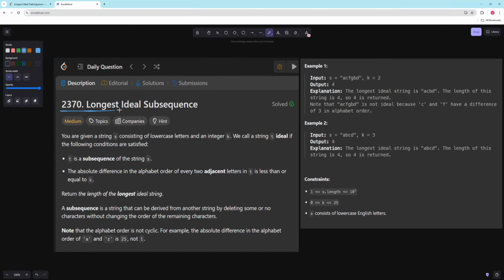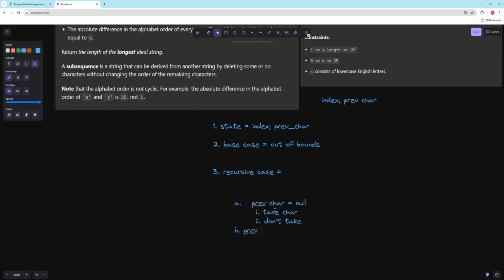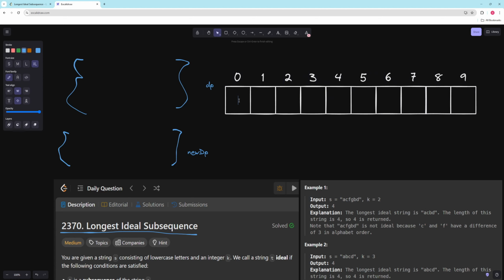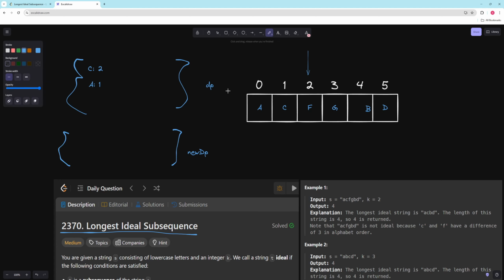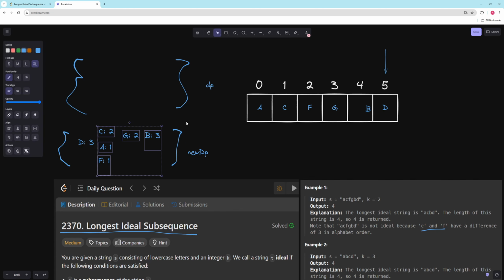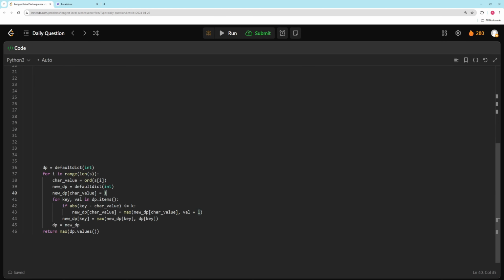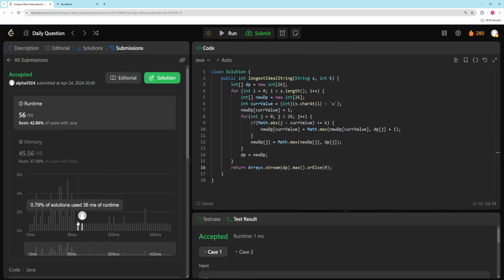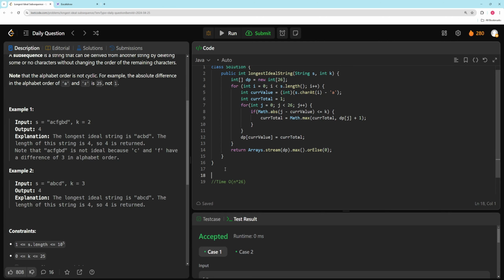LeetCode 2370 - Longest Ideal Subsequence - Java/Python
Solution, explanation, and complexity analysis for LeetCode 2370 showing multiple solutions and real time optimizations.